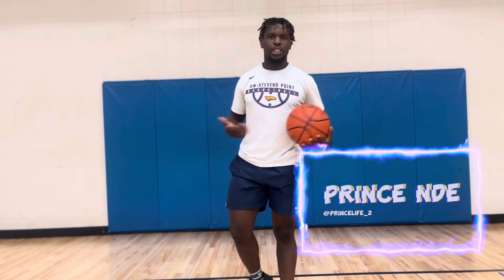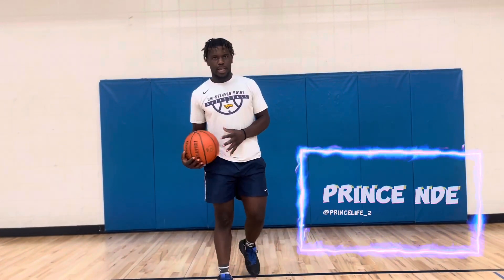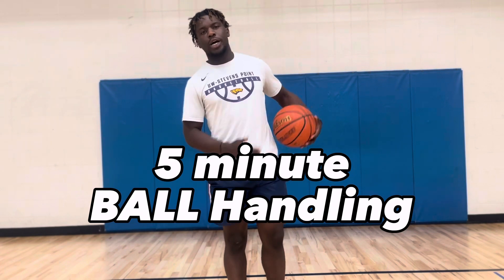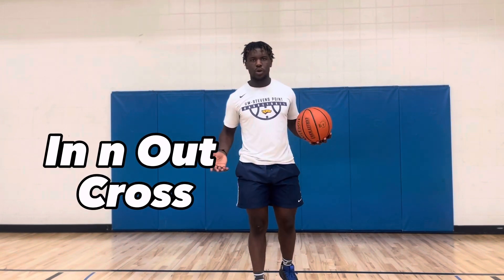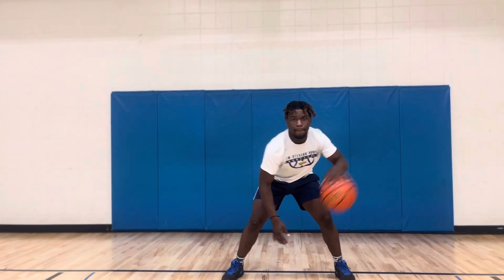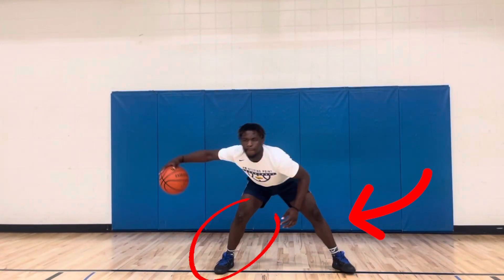5-Minute Workout to Master Your Dribbling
Hey Y’all‼️‼️

Taking five minutes  6 to 7 days a week will help increase your (In Game) ability

Stick around for the whole video, more ￼to come

Otw to 5k🙏🏾